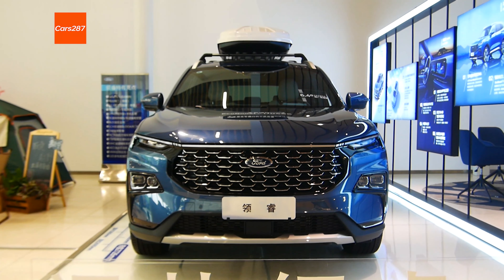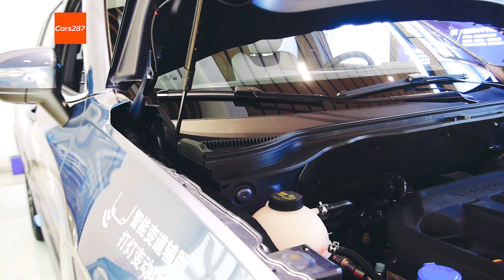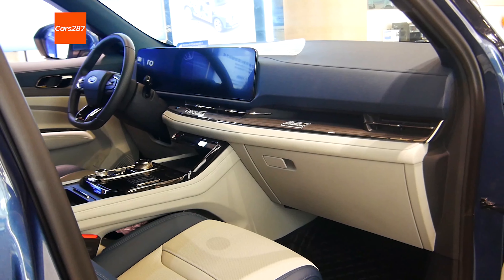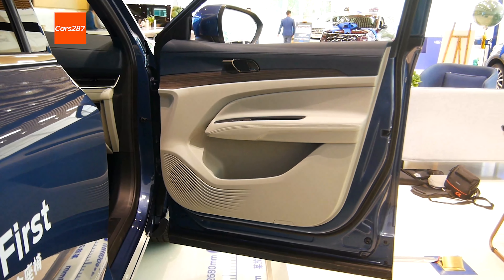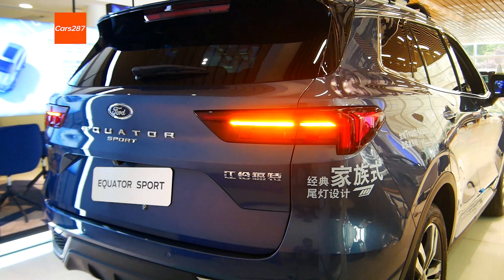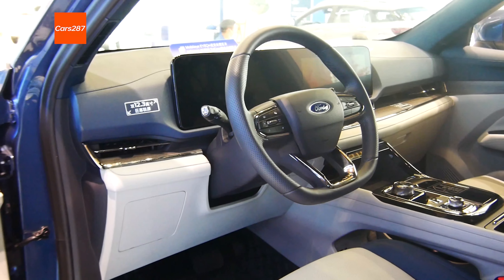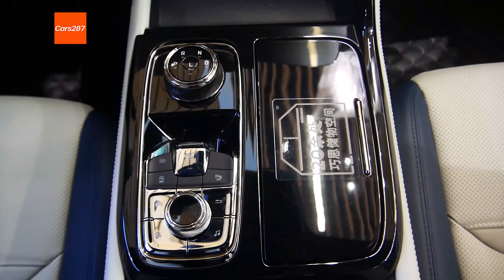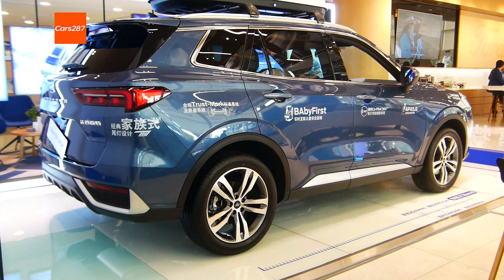Detailed photo of the new Ford Equator Sport exterior and interior The commander 4630 mm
FordEquatorSport# Ford#Equator#Sport#Ford#EquatorSport#

Hello, my friends, this issue is a detailed shot of the new Ford Equator Spor. Let's first take a look at its body size, length, width and height are 4630*1935*1706mm, and the wheelbase is 2726mm. In this class, Ford still has a strong brand premium ability, but the new Ford Equator Spor is a new car series, with an average performance in product popularity. It is powered by a 1.5T four-cylinder engine, with a maximum power of 170 horsepower and a peak torque of 260 N · m. It is matched with a 7-speed wet dual-clutch transmission. From the overall strength and sincerity of the model, Ford led rui performance is still quite good.

However, this car is front-wheel drive, in the chassis, using a combination of front McPherson suspension and rear multi-link suspension, chassis is still relatively generous. The car dual 12.3-inch screen design with fewer buttons, the overall feeling is still very scientific and technological, in fact, the rear row feeling is still good, the performance of rear legroom is still quite good. The car is designed with two rows and five seats.

Equipped with ford Co-Pilot360 Chi Heng driver assistance system, it can achieve L2 intelligent driving at full speed. With tracking assistance, the system automatically controls the steering wheel, brake and accelerator, and retracks the vehicle's last 50m journey back. This system is very advanced.

The vehicle adopts Tencent TAI 4.0 intelligent vehicle and vehicle system, and can also realize AR real-scene navigation. The system can also identify the car ahead, pedestrians and lanes. The low model has LED headlights, the main driver's seat 6-way electric adjustment (leather seat), panoramic sunroof, no phone remote unlock and start a number of practical configuration.

The performance of the new Ford Equator Spor is quite good in terms of product strength, interior sense of science and technology, the performance of the rear seat space is also very surprising, and the technological configuration is relatively rich. From the perspective of power system, only one engine equipped with 1.5T engine is still capable of daily driving. The overall performance of the new Ford Equator Spor is still quite humane.